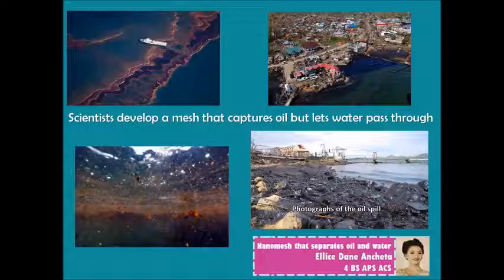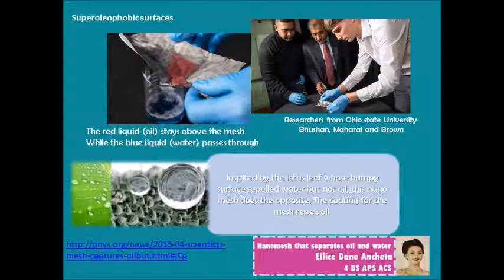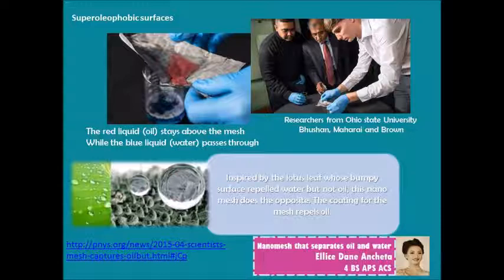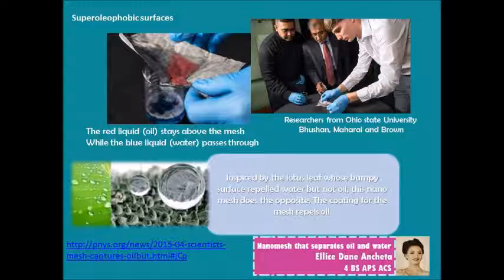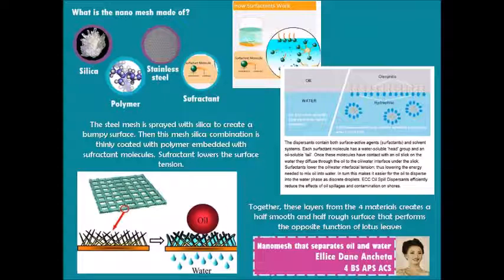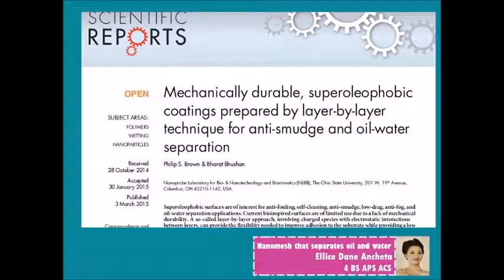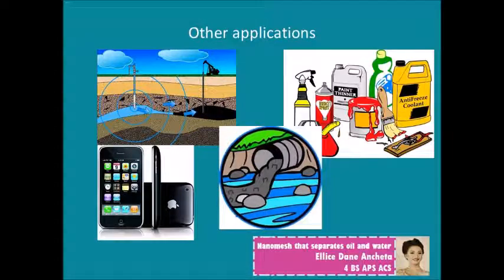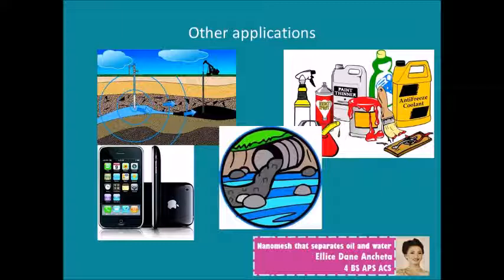Superoleophobic Mesh - Dane Ancheta